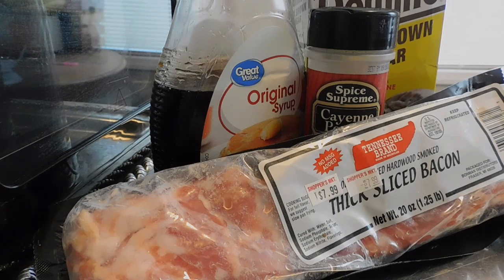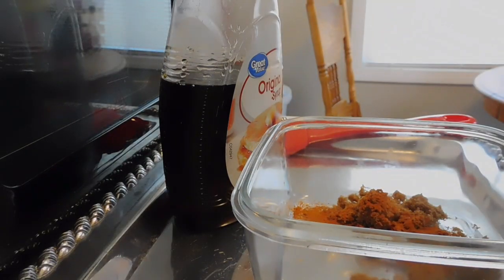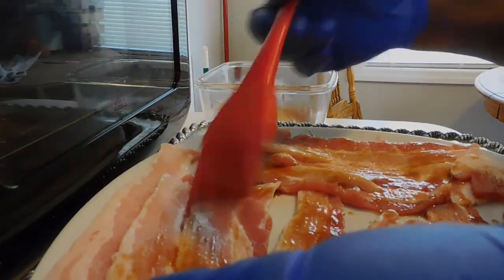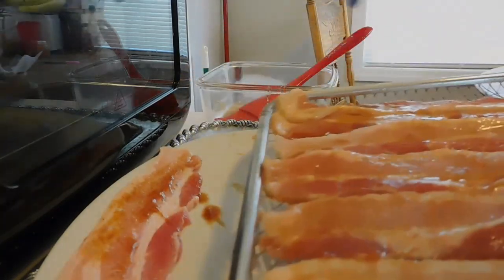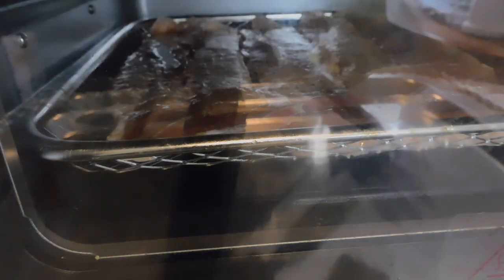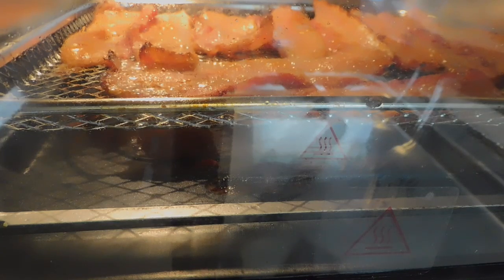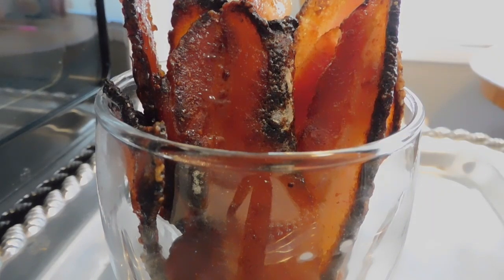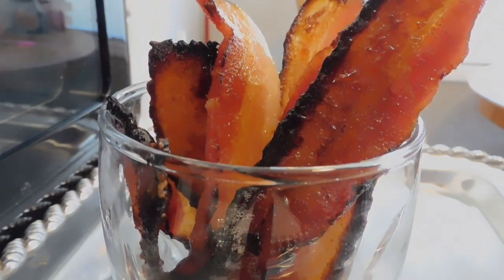COUNTRY STYLE CANDIED BACON RECIPE |CAYENNE BACON RECIPE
CANDIED BACON RECIPE  |CAYENNE BACON RECIPE.

Hi cuz!!! This is a quick simple delicious baconrecipe definitely delicious. This is a spicybaconrecipe, this sweetglazebacon what's so simple and quick let's all keep in mind that could be called brownsugarbacon it can also be called maplebacon and most of all it is airfriedbacon.

Please feel free to join and help each other out by sharing♥️
Joy of Cooking my way
Administration Channel
://youtu.be/6zy_bAcc3Qk

My videos links you can enjoy😘

Cooking